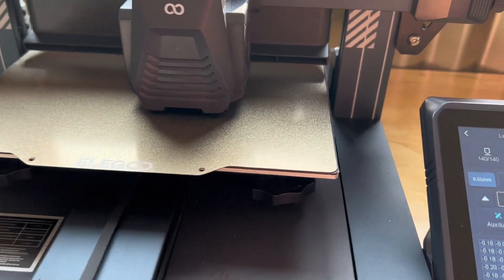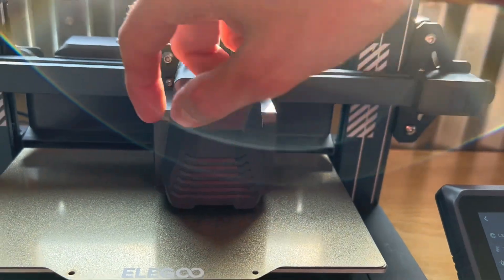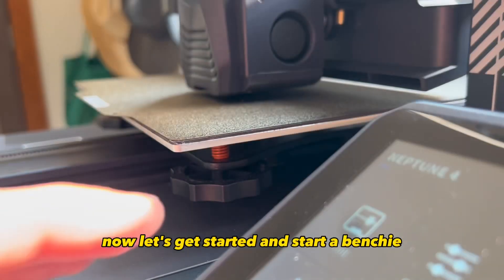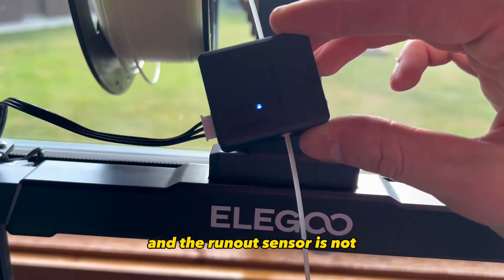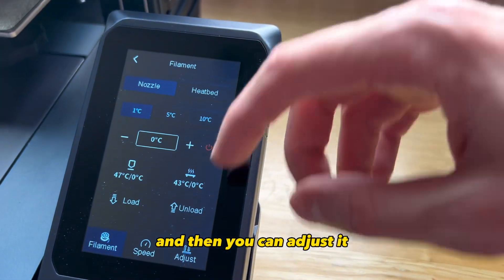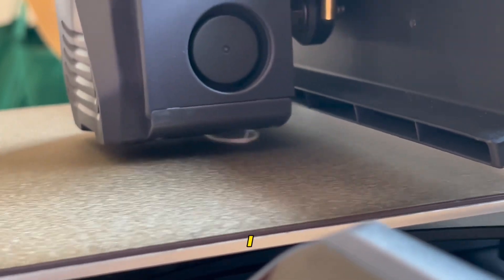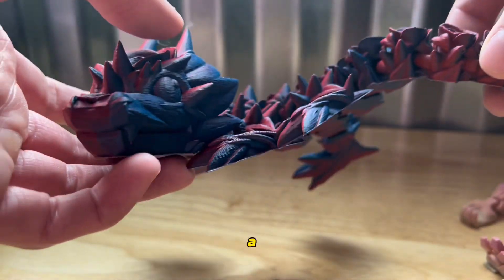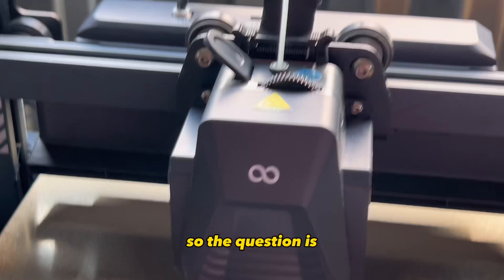Elegoo Neptune 4 Review: Unveiling the Powerhouse of 3D Printing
In this comprehensive review of the Elegoo Neptune 4, we dive deep into its incredible features, assess its cost-effectiveness, and evaluate its production quality. Join us as we explore every aspect of this powerful 3D printer, from its cutting-edge technology to its user-friendly interface. Whether you're a professional designer or a hobbyist, this review will provide you with valuable insights to help you make an informed decision. Don't miss out on discovering how the Elegoo Neptune 4 is revolutionizing the world of 3D printing.